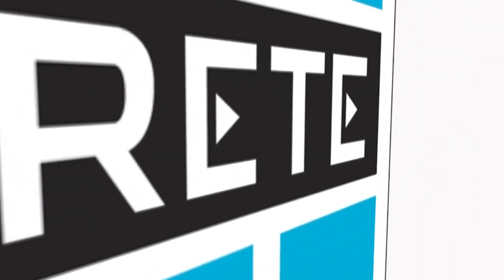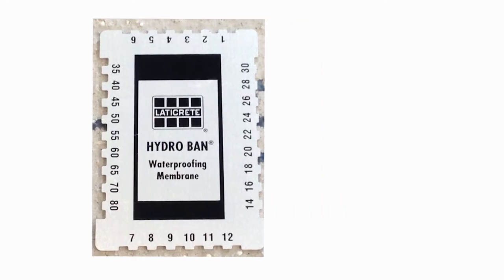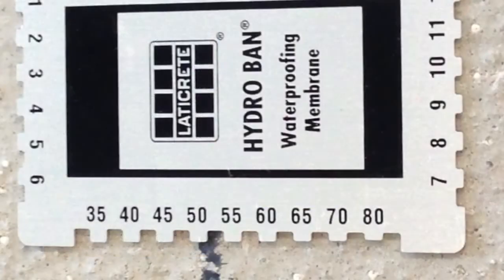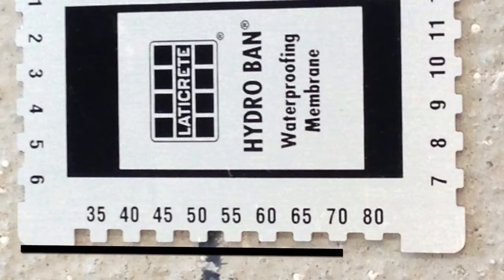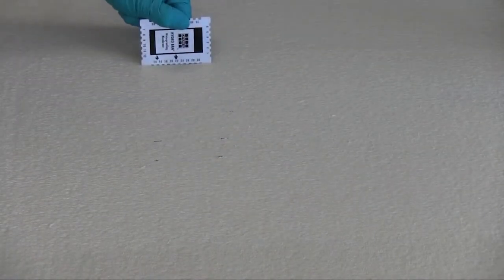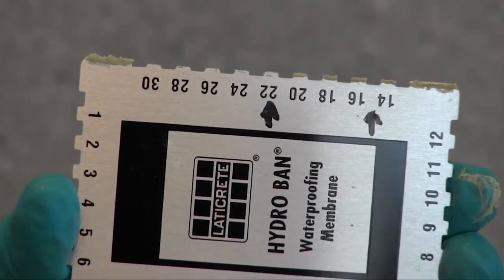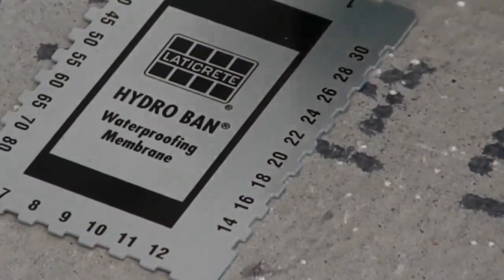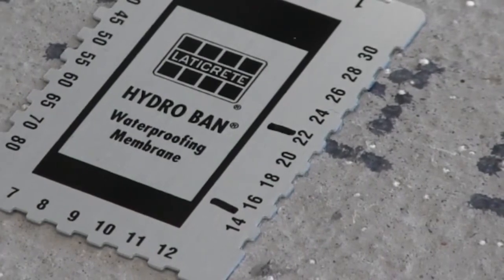Wet Film Thickness Gauge Usage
This video demonstrates how to use a Wet Film Gauge properly. Wet Film Gauges are used to measure the thickness of all liquid-style waterproofing membranes, anti-fracture membranes, vapor reduction membranes, paints, and other construction liquids when they are installed. The Wet Film Gauge measures the thickness of liquids in mils and helps the installer of the correct installation thickness.